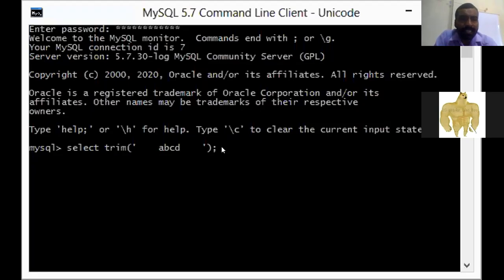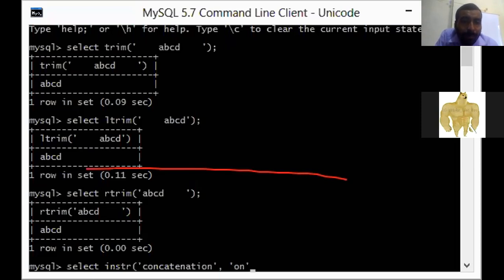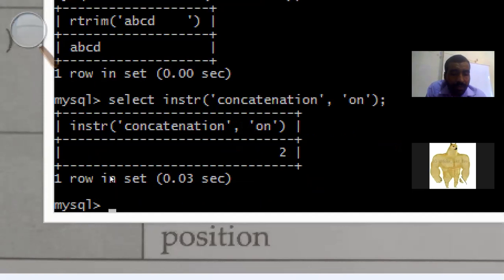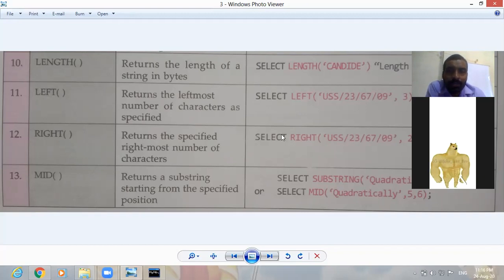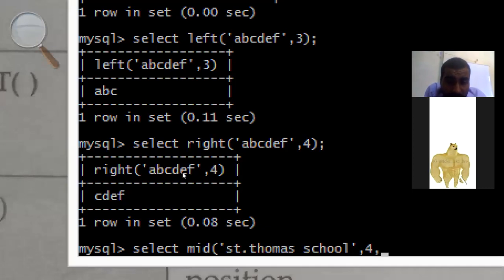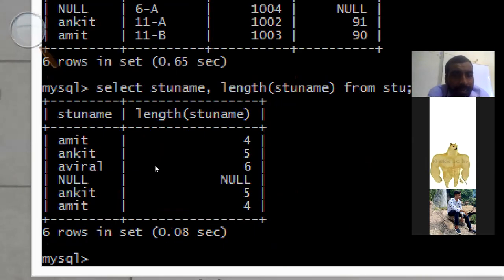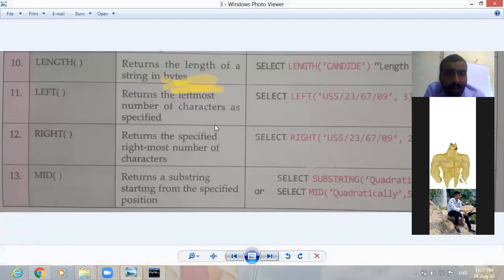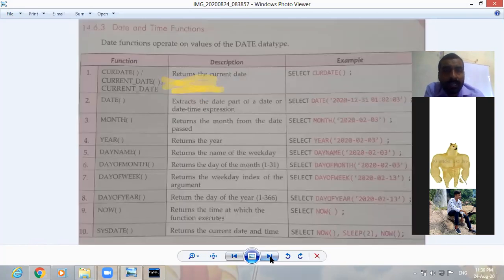Class 12, Sub-IP, Topic-using MySQL, Subtopic- string functions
In this video you will learn about the string functions except the ones which were told in the last video.